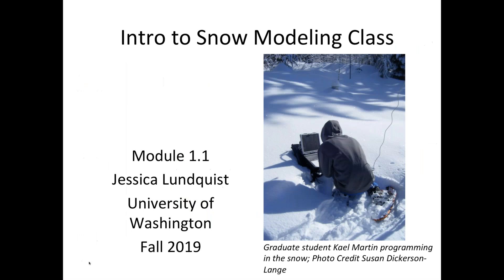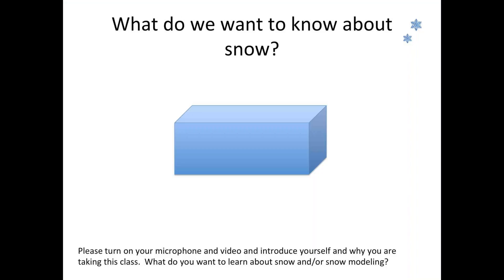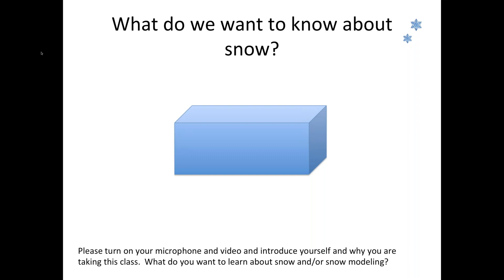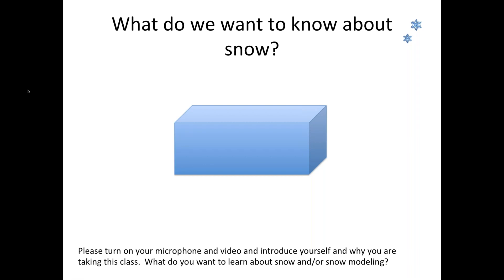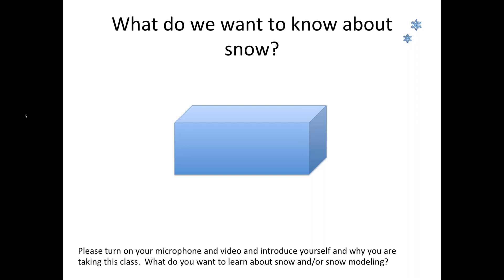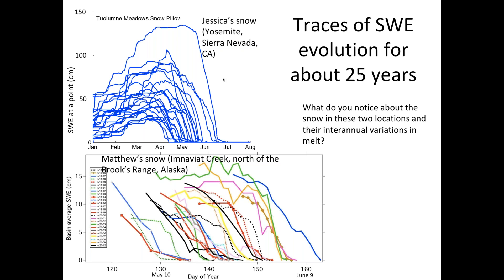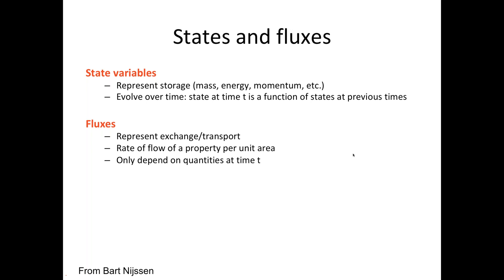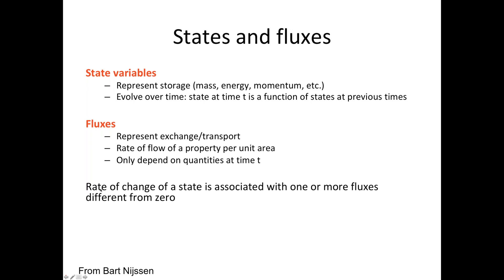Snow Hydrology: Focus on Modeling (10/2/19)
CUAHSI Virtual University
Module: Snow Hydrology: Focus on Modeling
Lecture Date: October 2, 2019